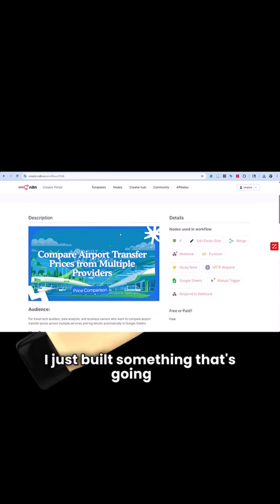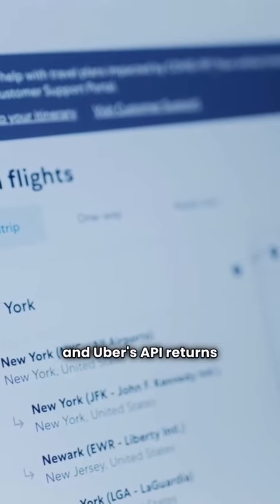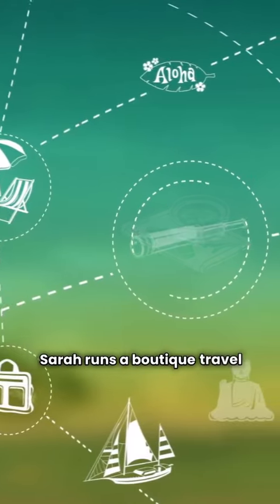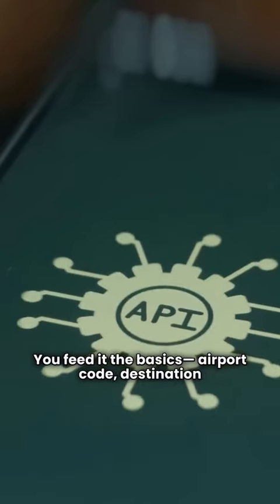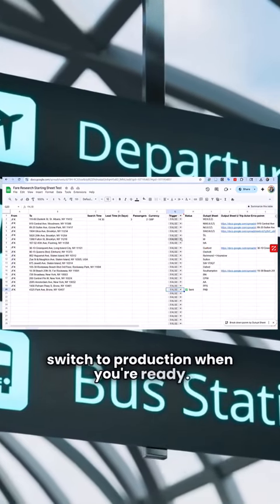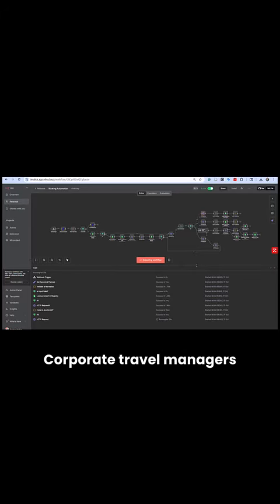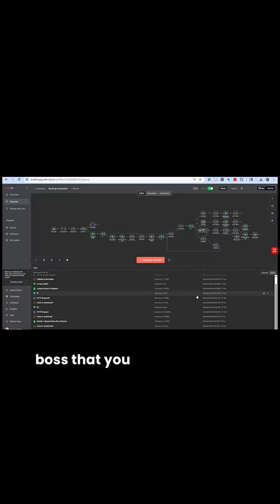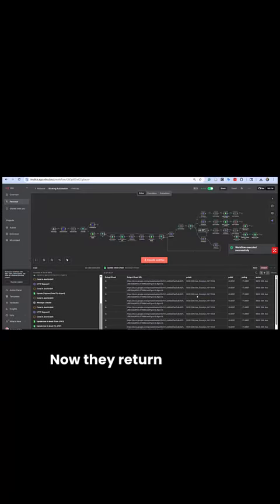How I Built an Airport Transfer Price Aggregator That Compares Uber, Mozio & SunTransfers in Seconds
Build an automated workflow that fetches and compares airport transfer quotes from multiple APIs (Uber, Mozio, SunTransfers, local taxi services) and logs everything to Google Sheets—setup takes just 10 minutes.
What You'll Learn:

Set up parallel API calls to multiple transfer providers
Normalize different data formats into one clean schema
Auto-rank quotes by price and return top 3 options
Log all requests/responses to Google Sheets
Switch between demo mode (mock data) and production APIs
Handle geocoding for address-to-coordinate conversion

Perfect For:
✅ Travel agencies wanting automated price comparison
✅ Corporate travel managers tracking employee transfers
✅ Travel tech startups building aggregator platforms
✅ Data analysts monitoring transfer pricing trends
✅ Local taxi companies benchmarking against competitors

CONNECT WITH IBRAHIM
🎓 Master Automation & AI on Udemy
Automation Mastery: Zapier & n8n for AI Workflow Pros
Build powerful automation workflows like this one!
AI Essentials on AWS: Become Certified
Learn cloud-based AI solutions and get AWS certified
💼 Book 1-on-1 Coaching
Wyzant: Get personalized guidance on building your automation workflows
Fiverr: Custom automation solutions for your business
[Your Fiverr Profile Link]
GitHub: [Your GitHub with n8n templates]

VIDEO CHAPTERS (Add these timestamps after recording)
0:00 The Airport Transfer Pricing Problem
0:45 How This Workflow Solves It
1:30 Demo Mode vs Production Setup
2:15 Real-World Results & Case Studies
2:45 Implementation Steps
3:00 Connect With Ibrahim